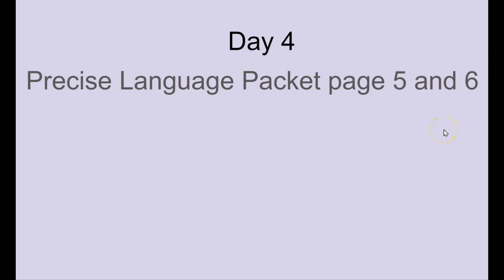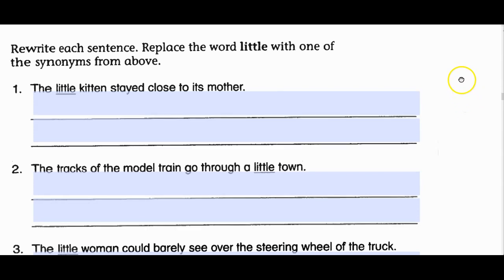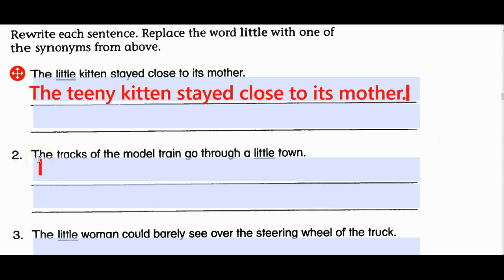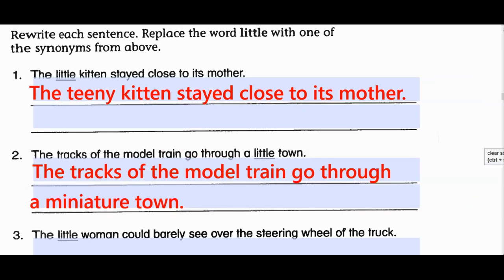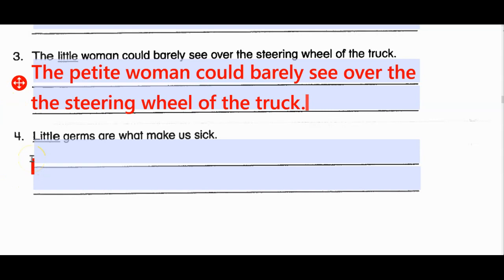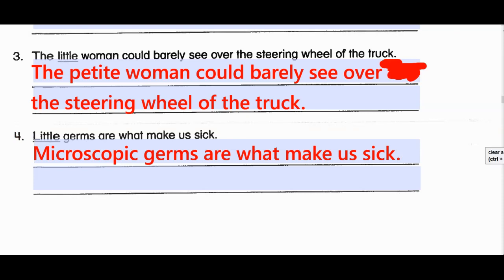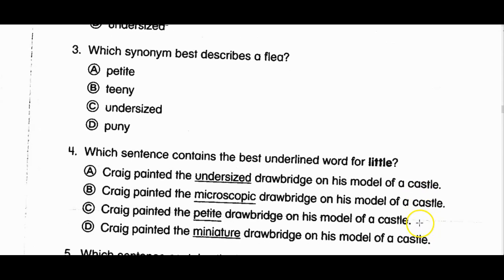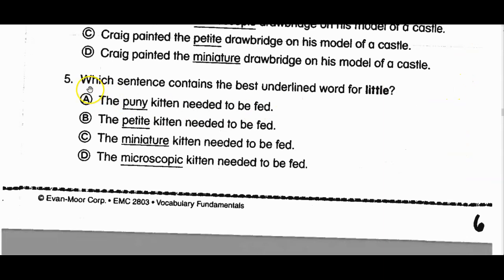Day 4 - (2/3): Precise Language Packet